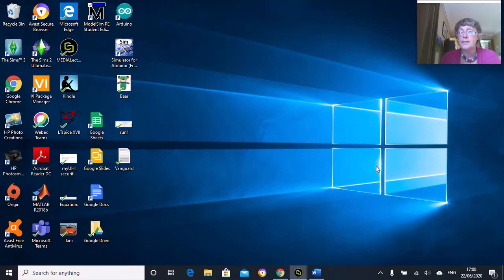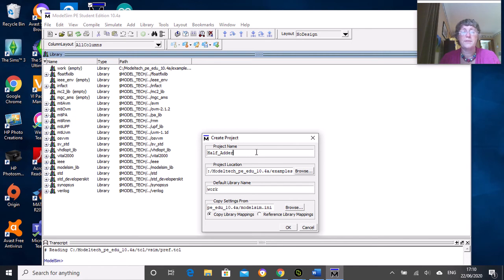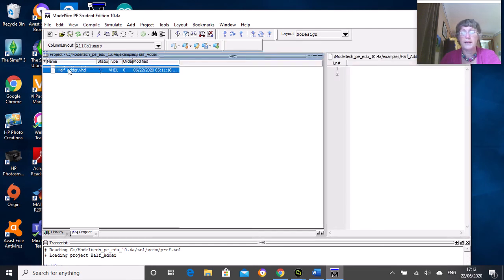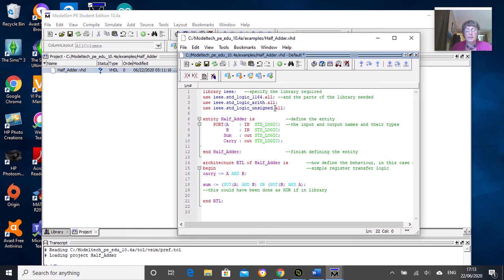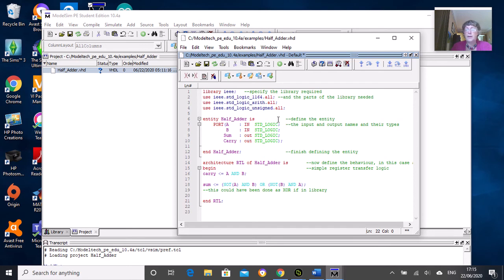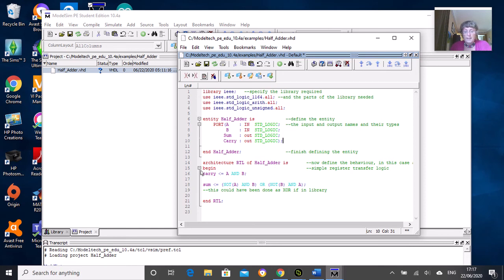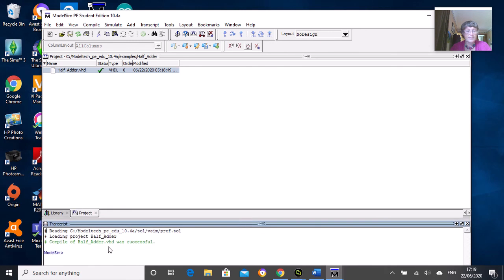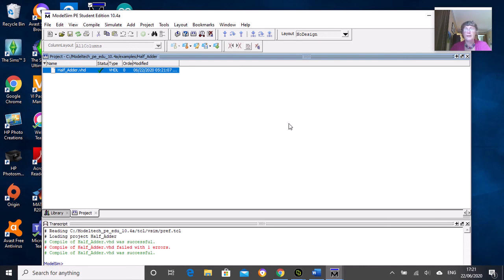Using ModelSim to Compile the Half Adder VHDL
13 minute video on how to start a new project and file, compile that file (half_adder) and check for syntax errors, using ModelSim PE Student edition